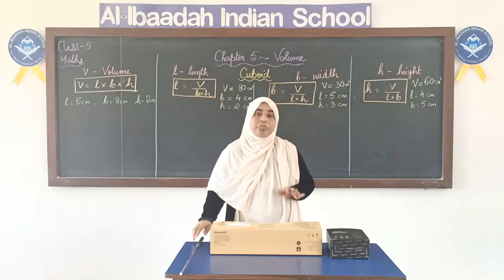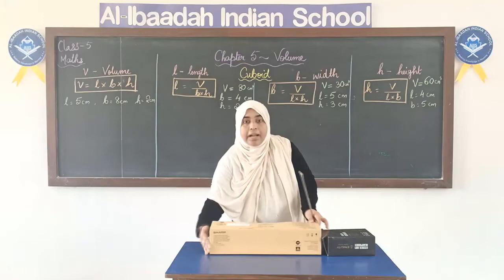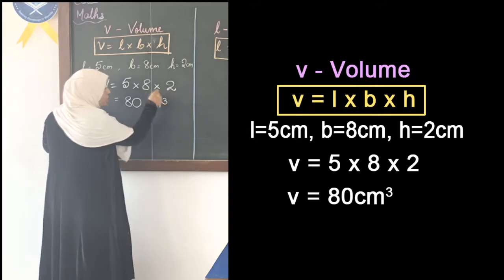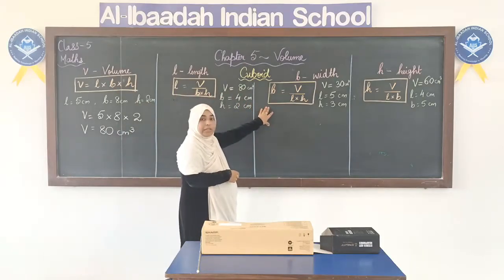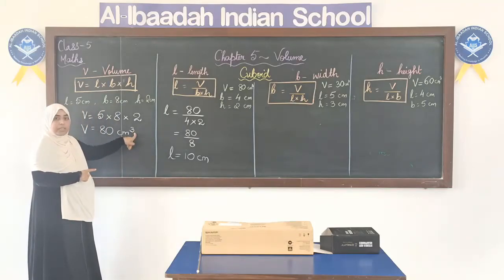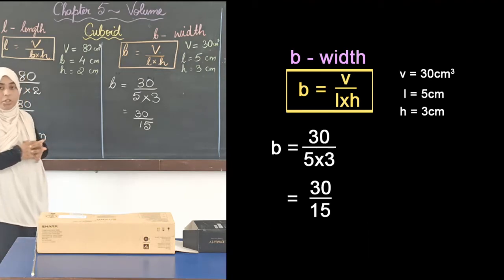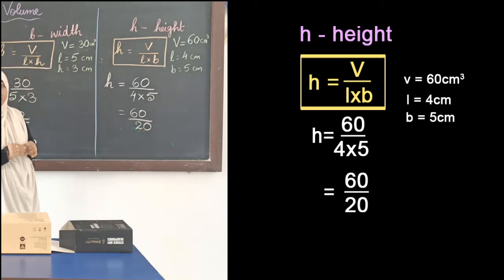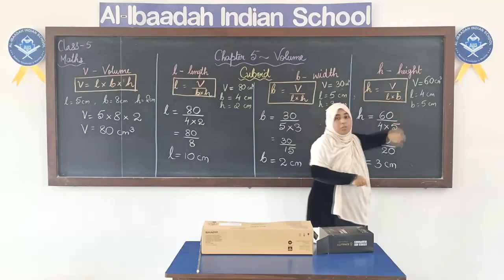Chapter 5 - Volume | Mathematics for Class V | Al Ibaadah Indian School | AIIS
Chapter 5 - Volume | Mathematics for Class V